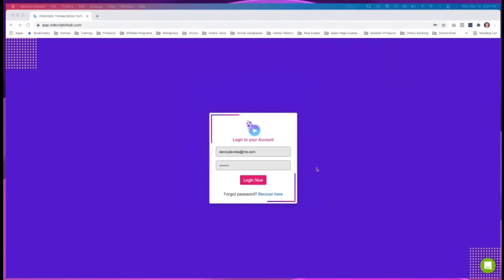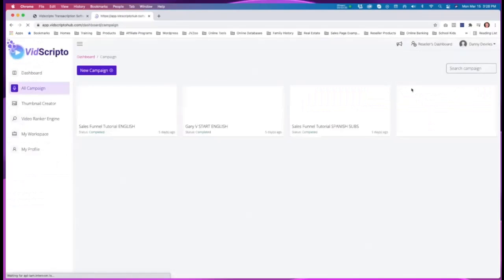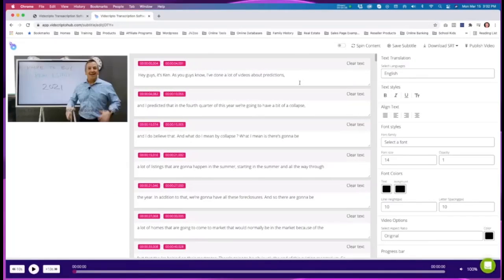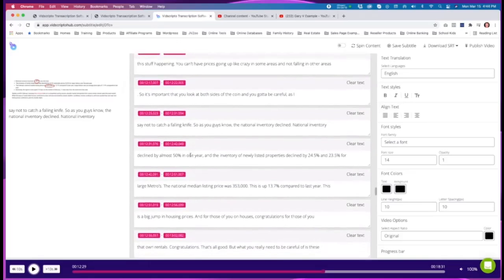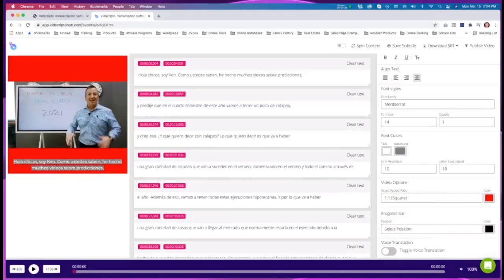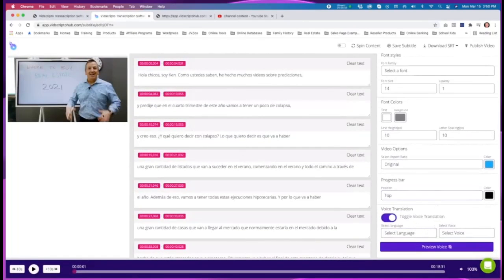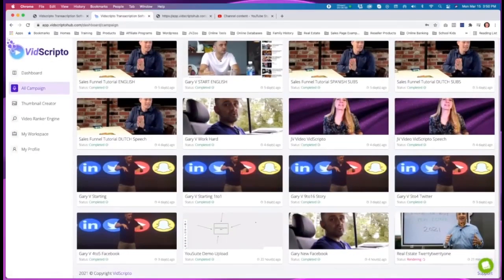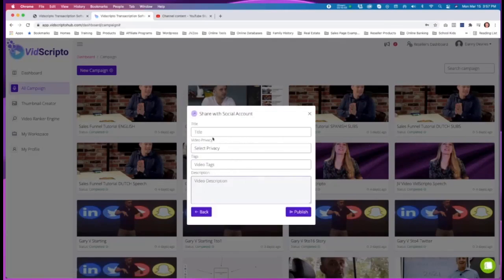VidScripto - Automated Subtitles, Translated Subtitles AND Translated Audio in 30 languages!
VidScripto Pro with Commercial License
Produce Viral Videos in Multiple Languages,
Easily Duplicate Viral Videos.